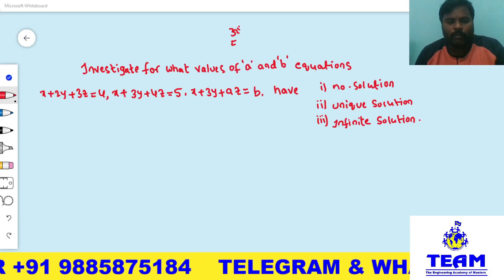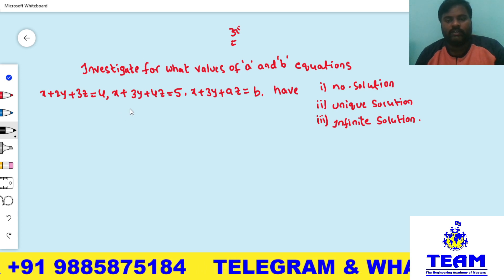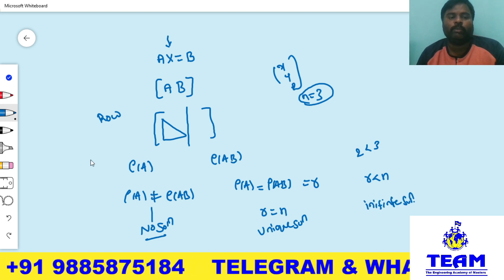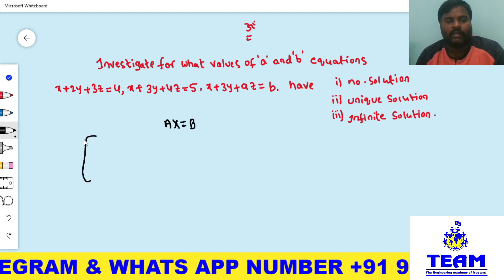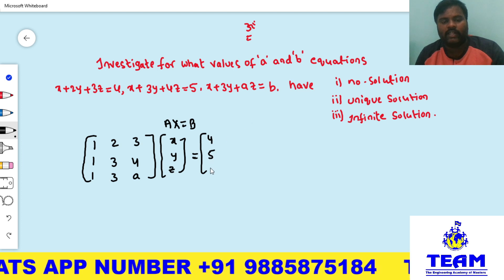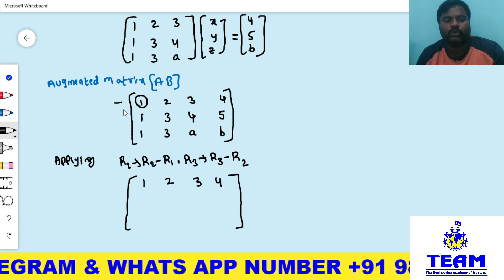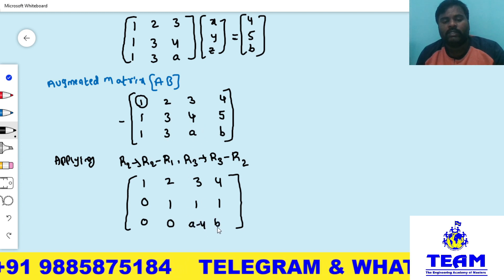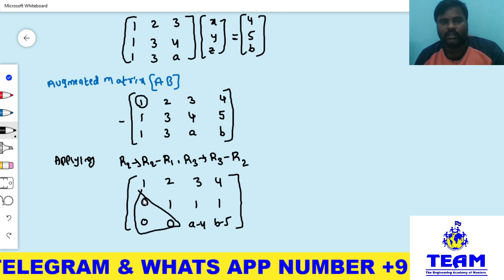Investigate for what values a & b system of AX=B has unique/no solution, infinite many solutions